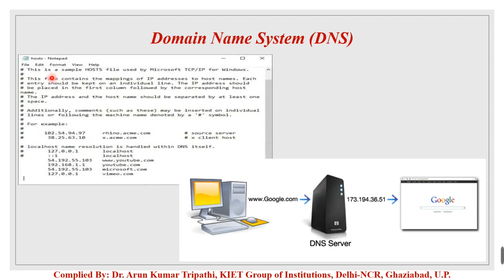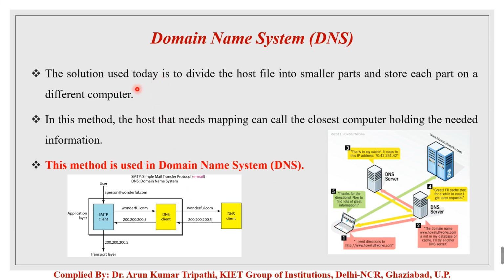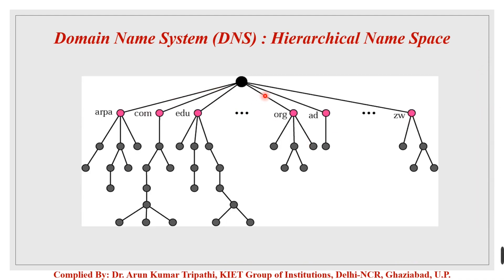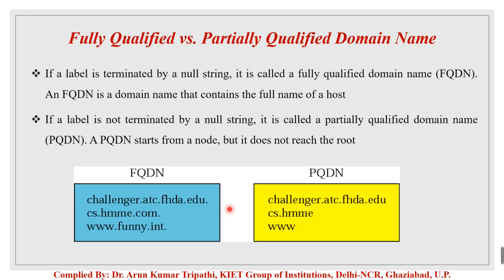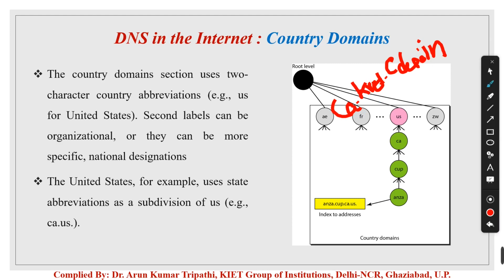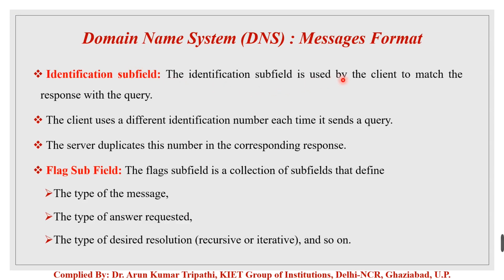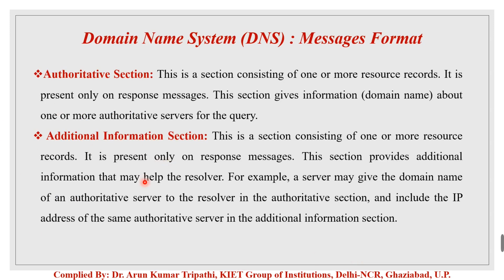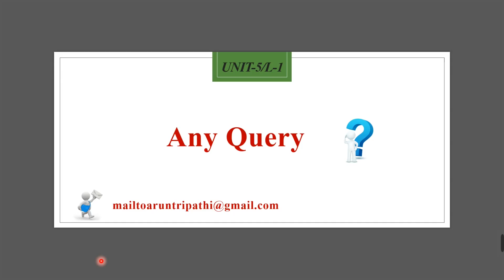Unit 5 Lecture 1 DNS